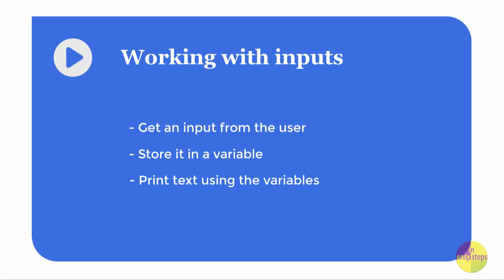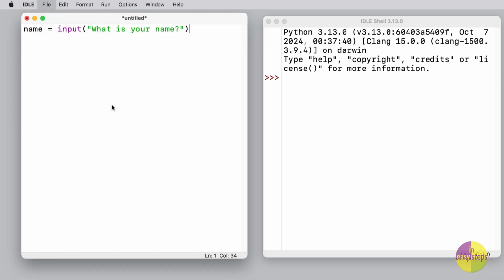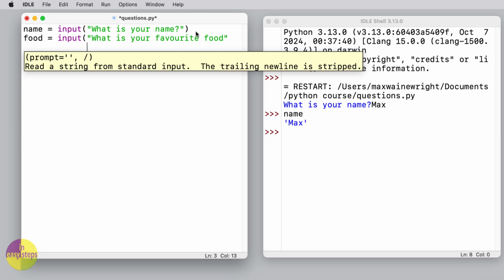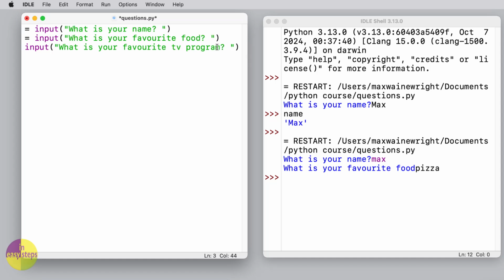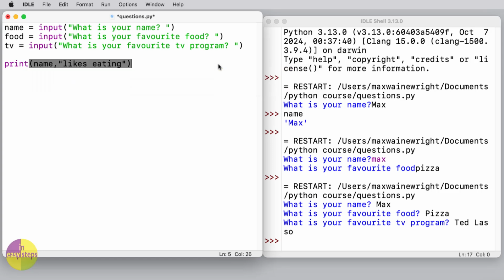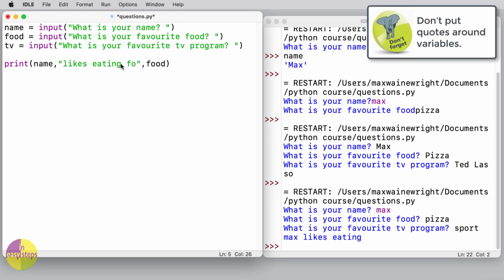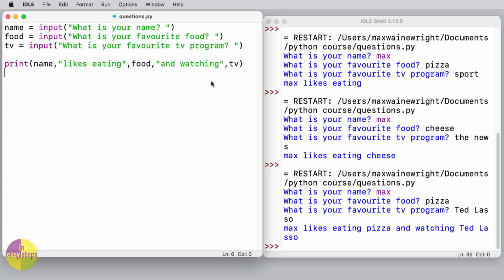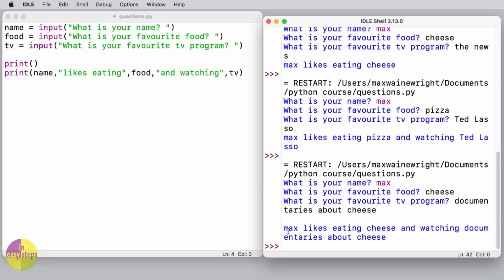Python for Beginners course: how to work with inputs from a user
Course price: £50.00

This is a sample exercise from the brand NEW online course from In Easy Steps – the renowned UK computer books publisher.
for the full course.

Python for Beginners is comprehensive interactive course that'll take you from the basics to becoming a Python guru!

You will:
• Learn how to code
• Create your own programs
• Become a Python expert

This course will help you take your first steps with Python.
• You will learn how to use loops, inputs, variables, lists, and classes.
• Discover how to build simple applications including slideshows, clocks, painting programs, and a variety of games.
• Learn at your own pace, guided by tutorial videos, written guides and help sheets.
• Quizzes, downloads, and additional challenges will test and enhance your learning.

• 33 Chapters
• 76 Tutorial videos
• 28 Coding activities
• 63 guides and help sheets
• Plus quizzes, downloads, and challenges.

The course takes approximately 30-40 hours to complete.

for more details and to enroll.